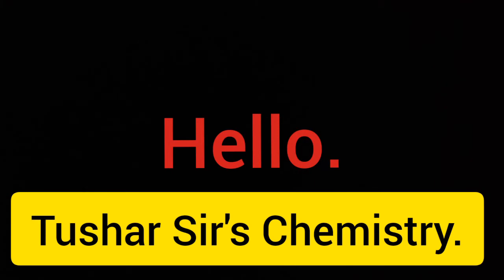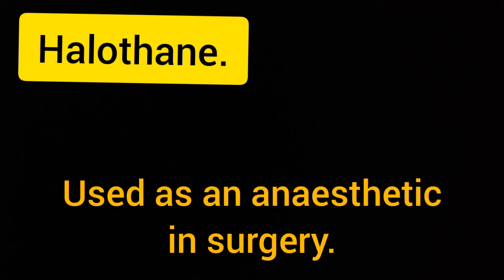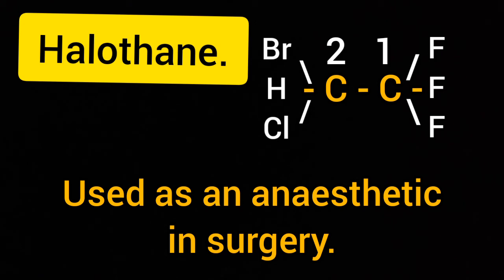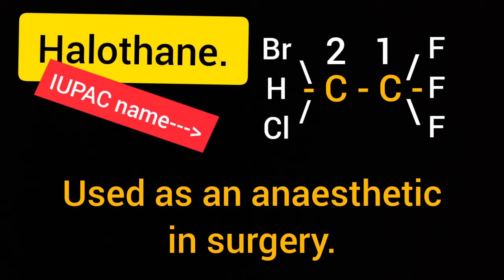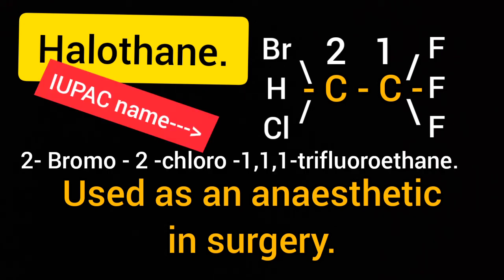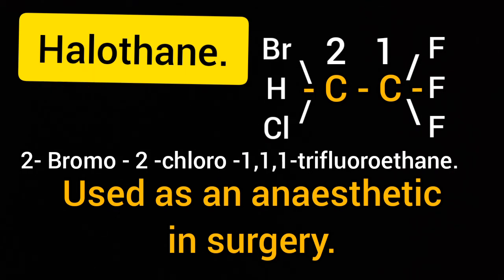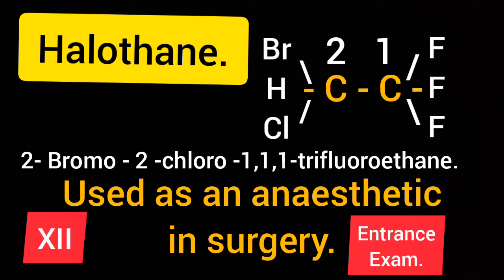Halothane,used as an anaesthetic in surgery, its structure & IUPAC name.